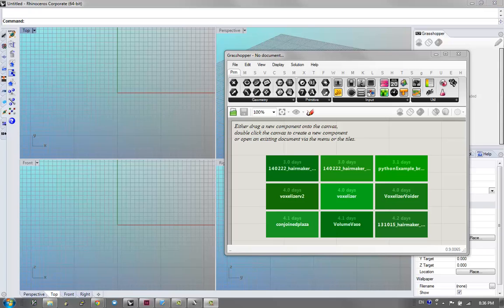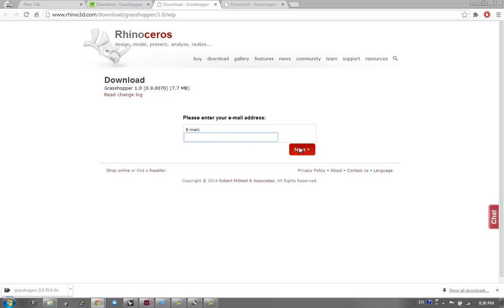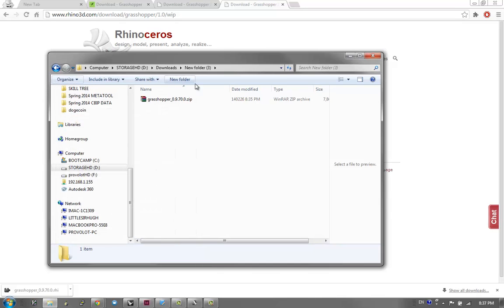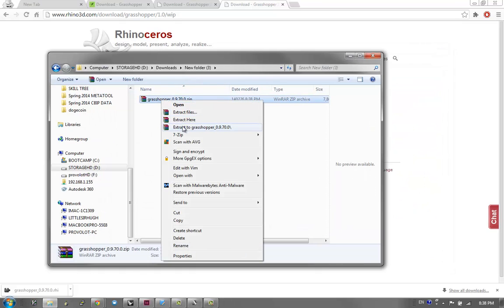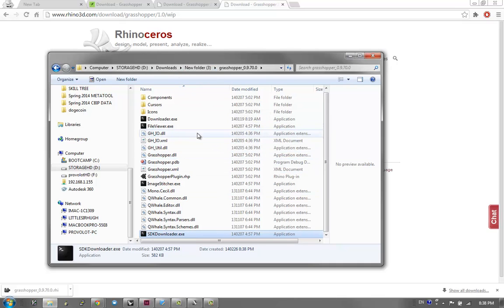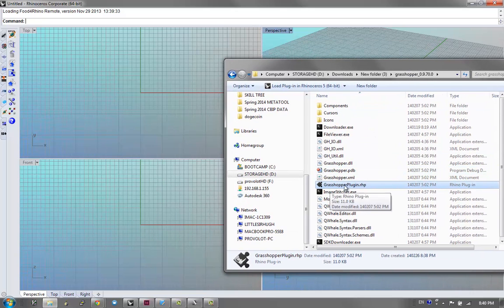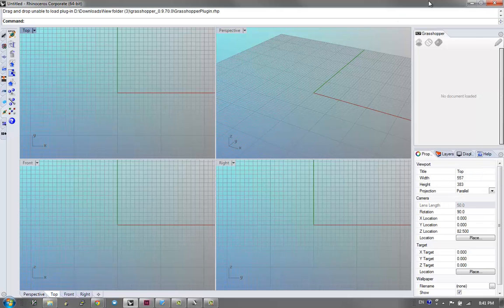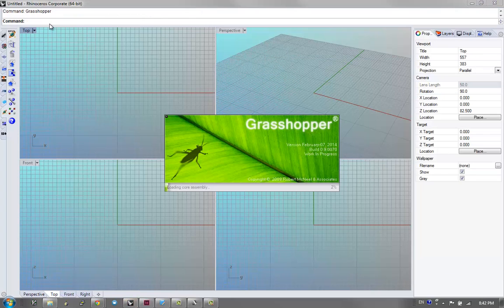GSAPP - updating Grasshopper on Avery computers (2014)